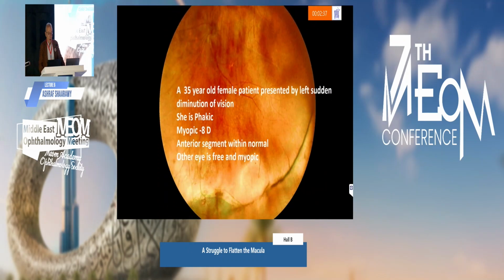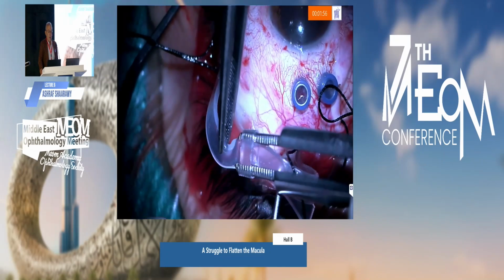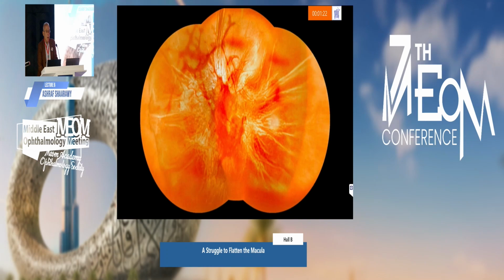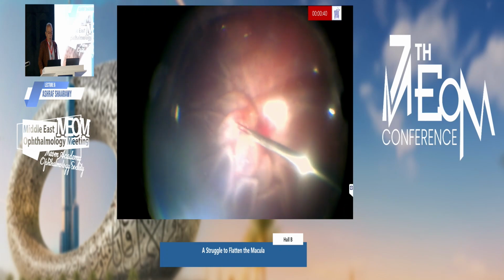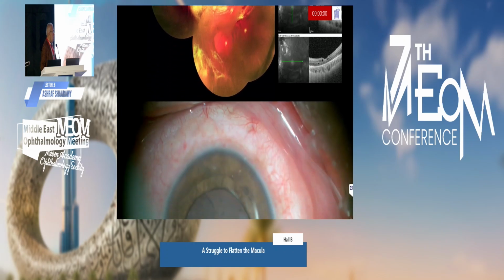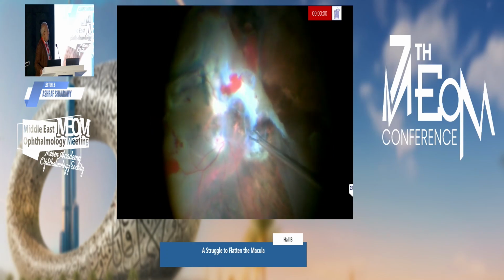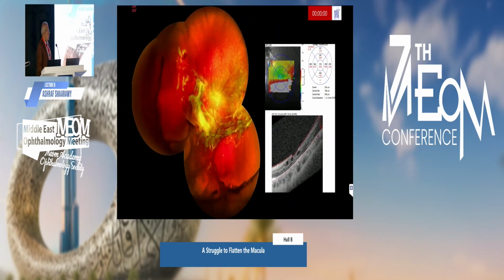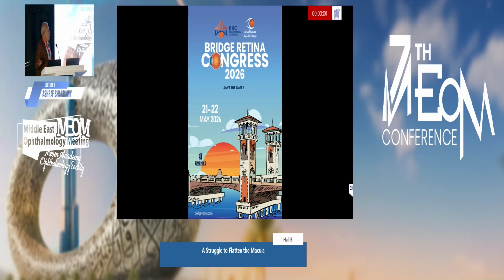06 Ashraf Shaarawy